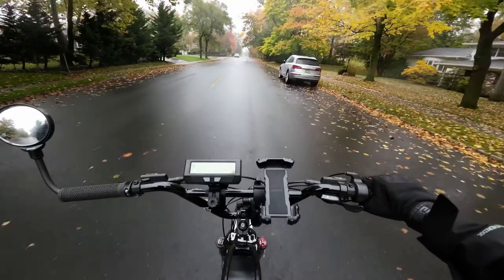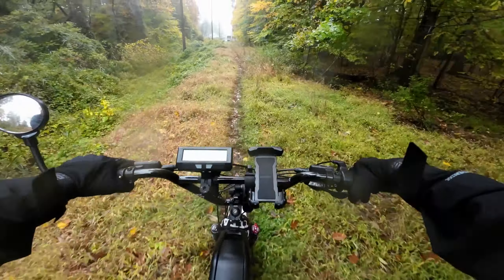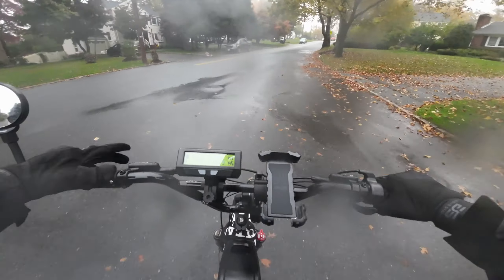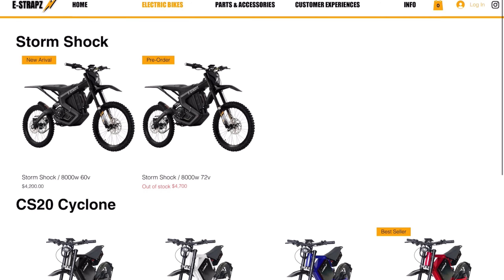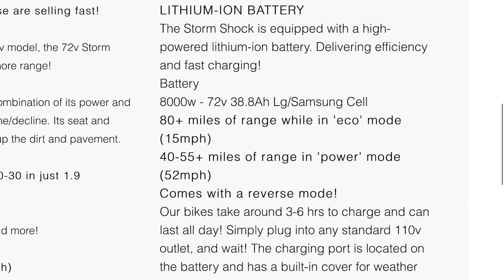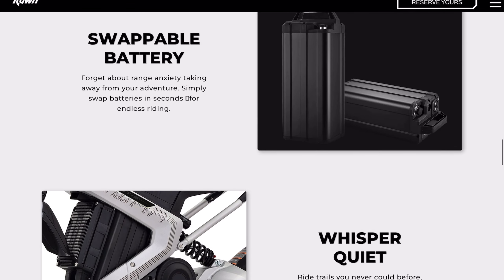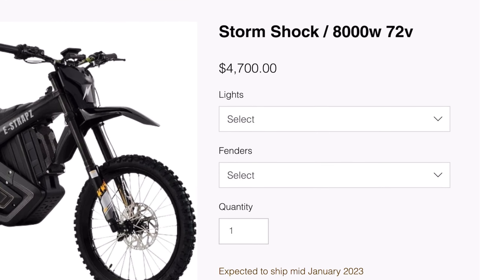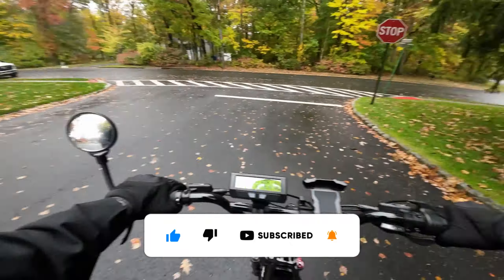Finally, a New Electric Dirt Bike Better than the Sur Ron X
We need to take a look at the new storm shock / mantis electric dirt bike coming out in 2023. This goes head to head with the popular sur ron X but fixes its begets flaw. The storm shock has a 72 volt option costing less than $5,000.